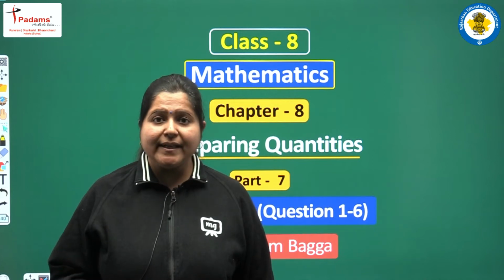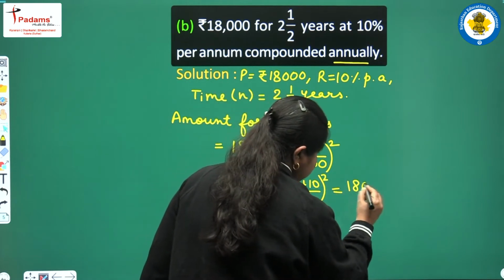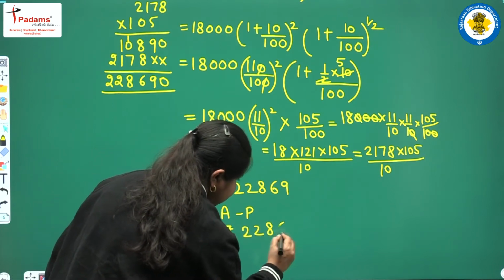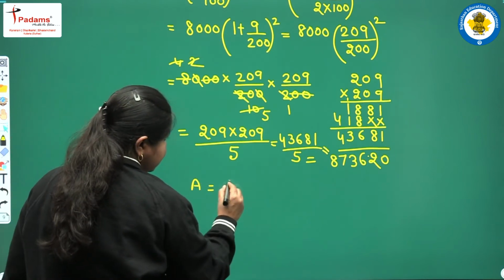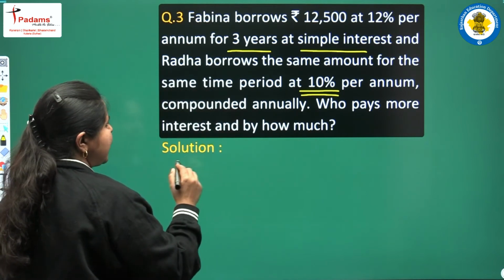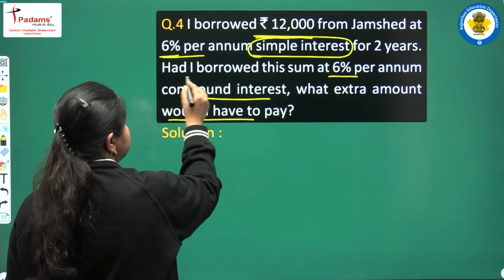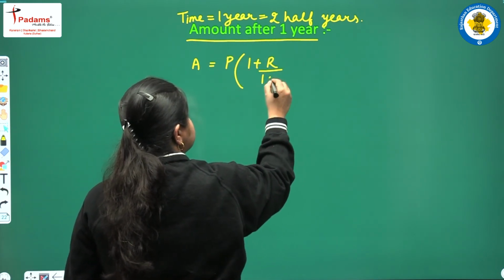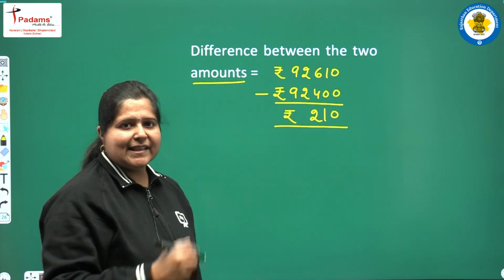Class 8 Maths Chapter 8 | Comparing Quantities In English | CBSE/NCERT English Medium | Part 07